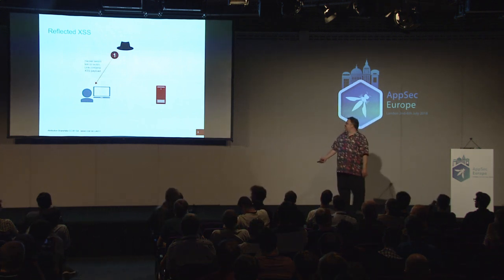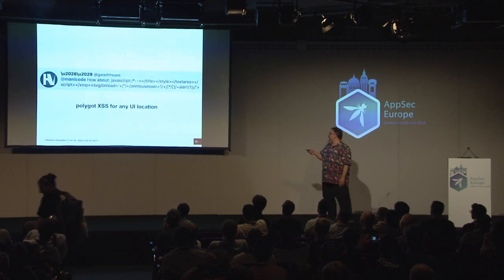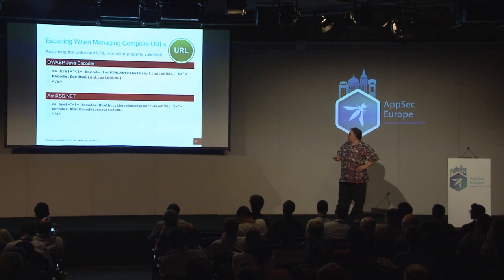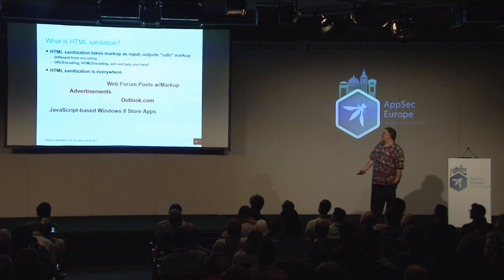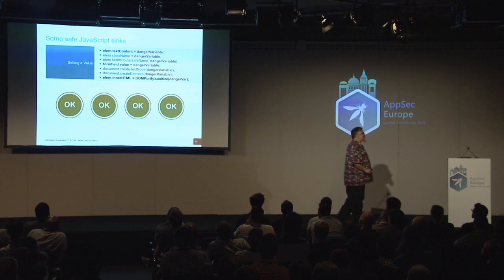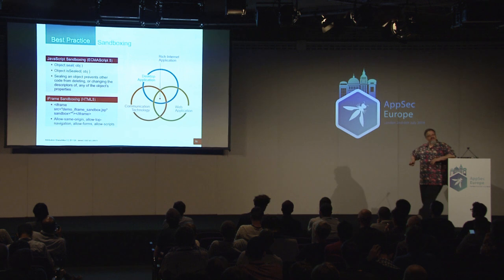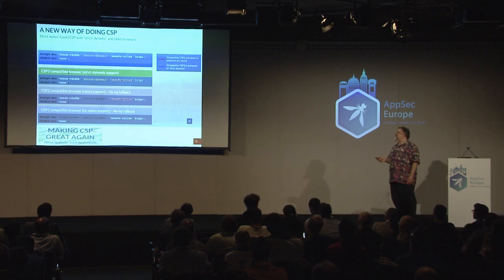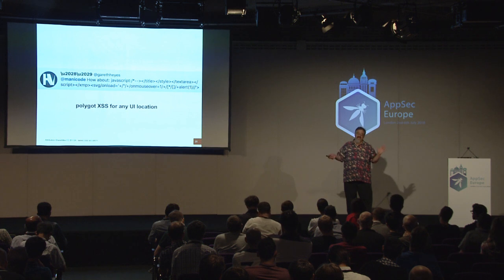The Last XSS Defense Talk: Why XSS Defense has radically changed in the past 7 years - Jim Manico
OWASP AppSec EU 2018 Hacker Track - Day 1, talk 4

Why are we still talking about Cross Site Scripting in 2018? Because it's painfully difficult to defend against XSS even to this day. This talk is a fundamental update to the 2011 AppSec USA talk "The Past Present and Future of XSS Defense". We'll address new defensive strategies such as modern JavaScript framework defense in Angular, React and other frameworks. We'll also look at how CSP deployment has changed in the past 7 years illustrating the progressive use of content security which supports CSP v1, v2 and v3 concurrently. We will then look at advances in HTML sanitization on both the client and server and focus on sanitizers and defensive libraries that have stood the test of time in terms of maintenance and security. We'll also look at interesting design topics such as how HTML injection is still critical even in the face of rigorous XSS defense and how HTTPOnly cookies are largely ineffective. This talk should help developers and security professionals alike build a focused and modern strategy to defend against XSS in modern applications.